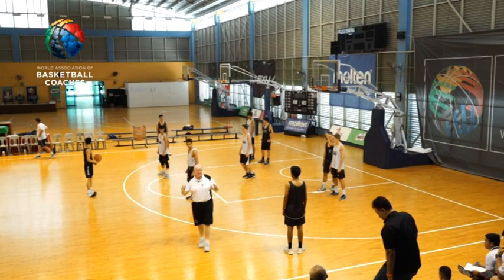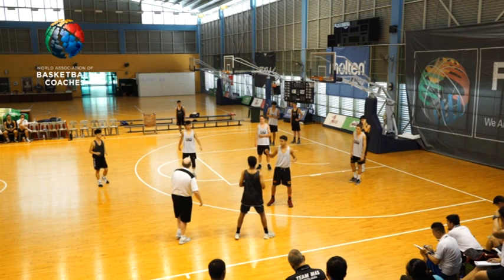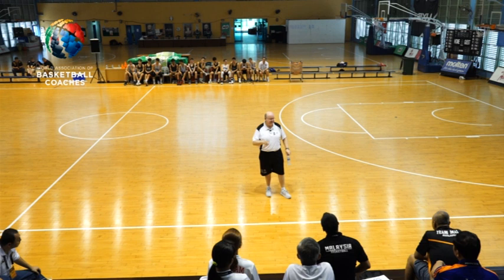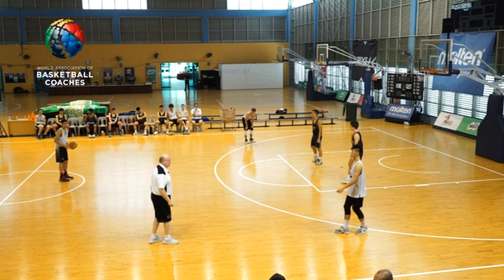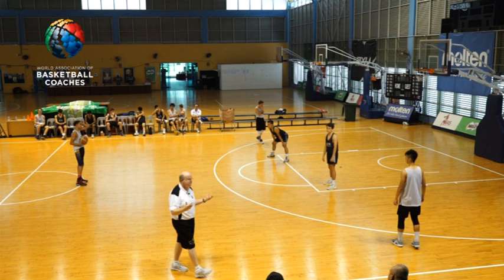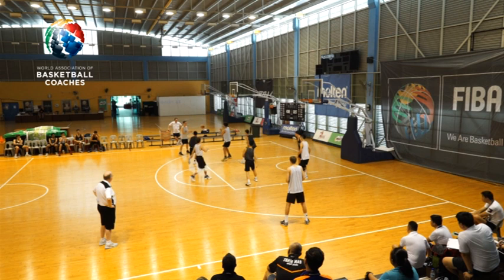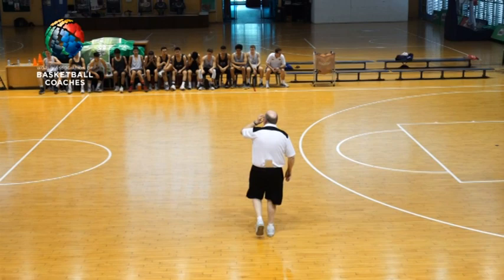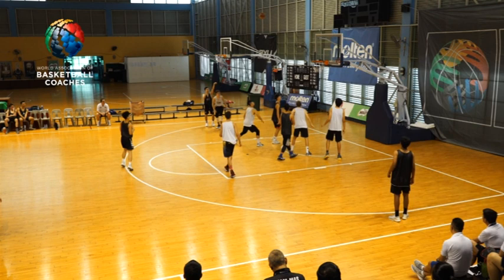Zone Offense - Patrick Hunt - Basketball Fundamentals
Coach Patrick Hunt shares his way to approach Zone Offense and the best drills to practice this fundamental strategy.